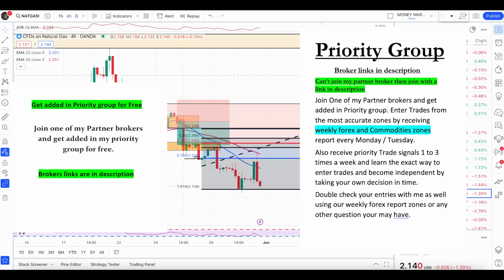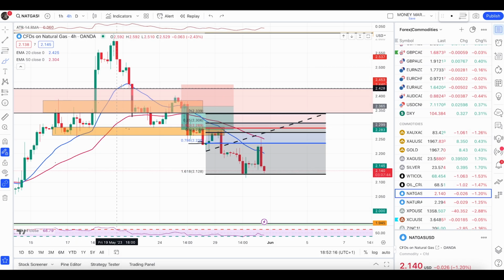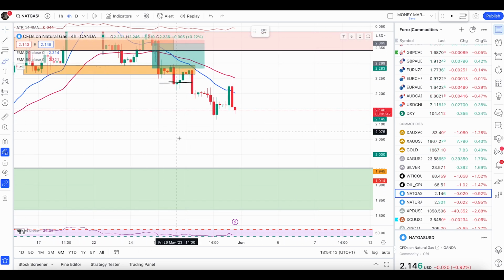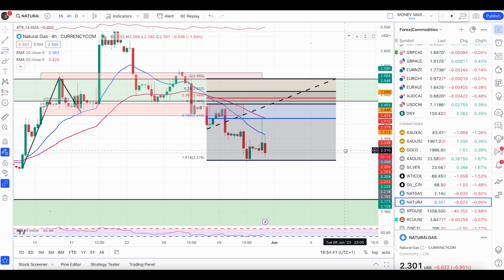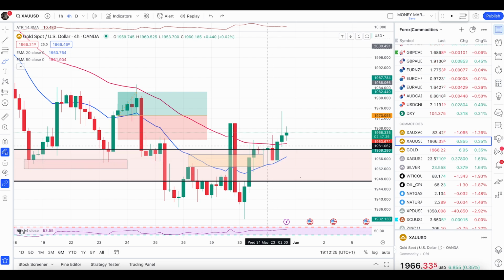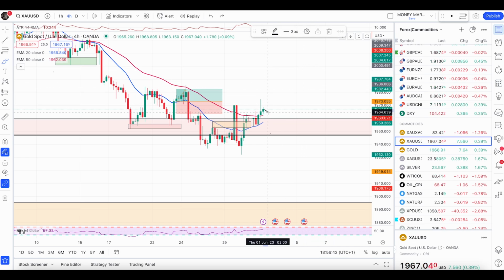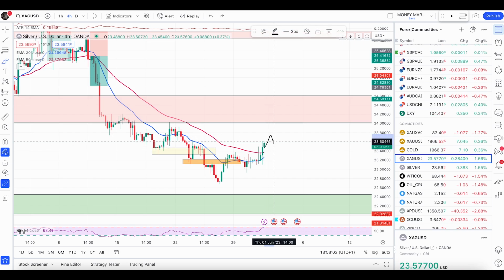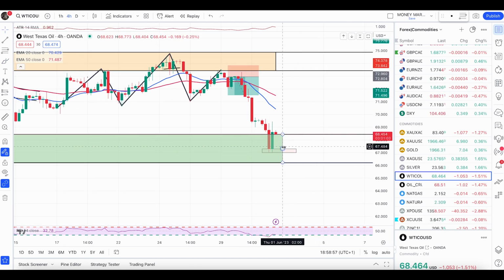Natural Gas Bearish Signal| Swing High Bearish Candle|Gold | Silver | Crude Oil | Technical Analysis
MMTA Full Forex Trading Course (Instant course access)

Lets Check the Commodities Market today ,Natural Gas next move? while other commodities heading to major area